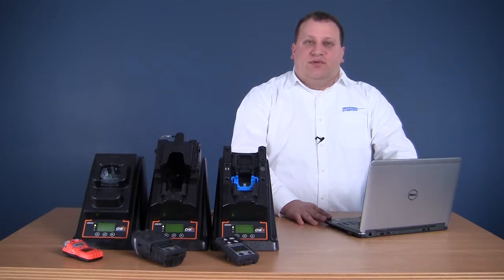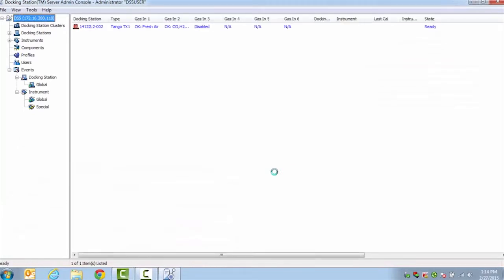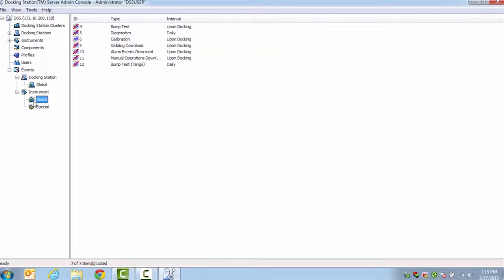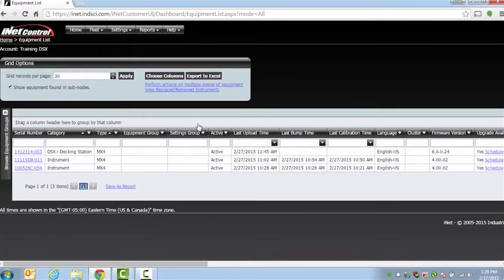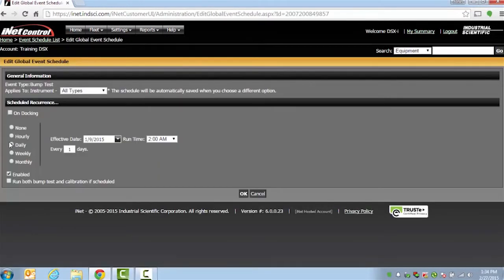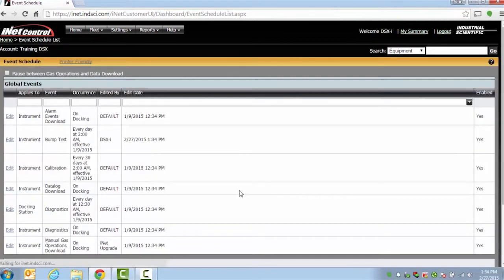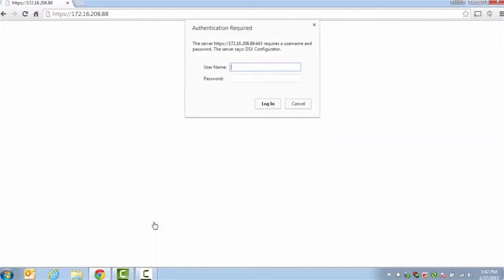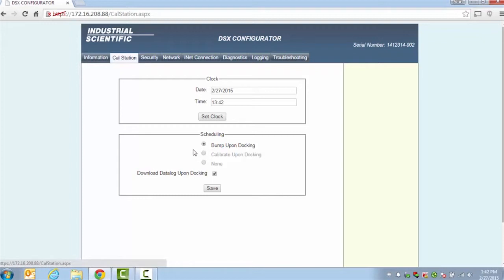DSSAC Login and Events